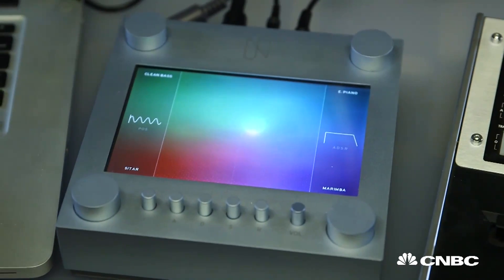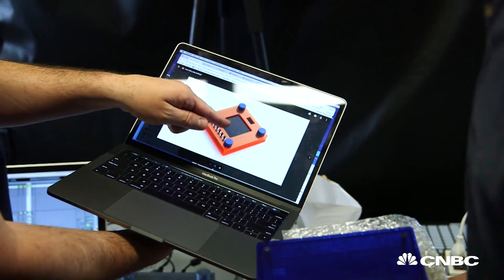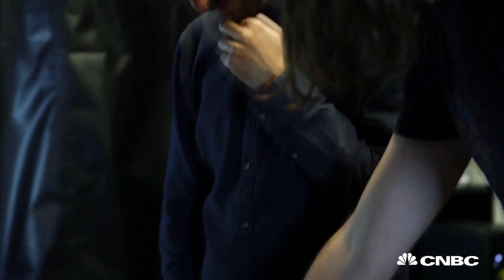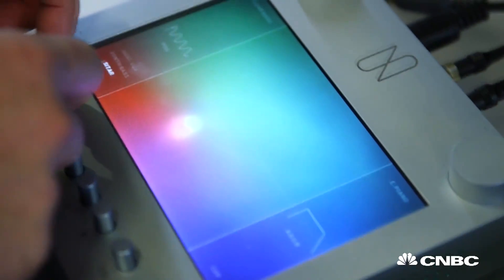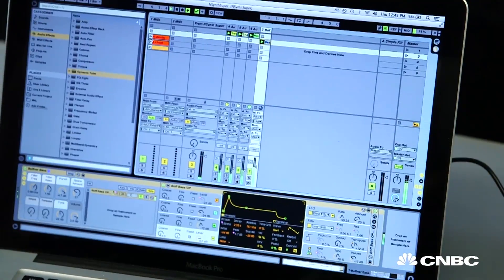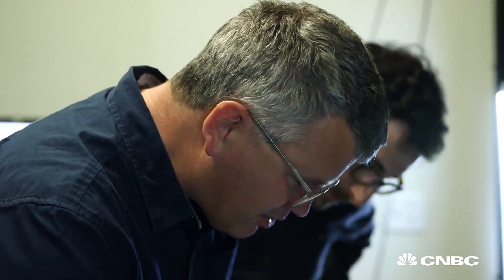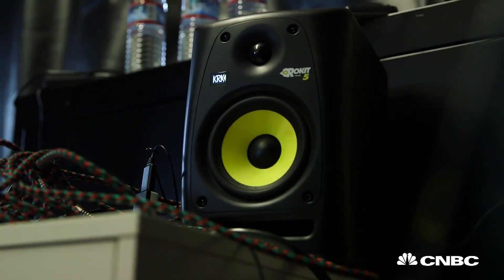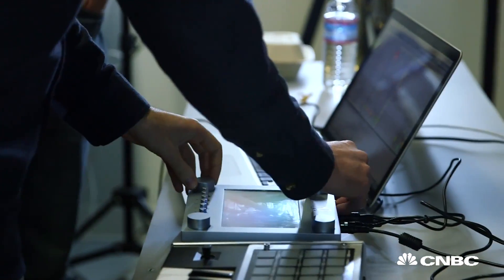Google Built A Synthesizer That Uses A.I. — And You Can Make Your Own | CNBC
You can't buy Google's latest hardware project, but you can 3-D print one.